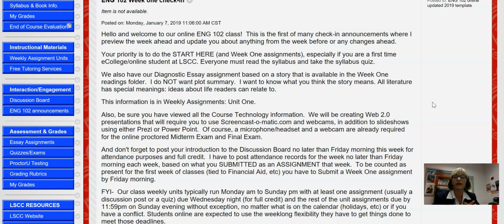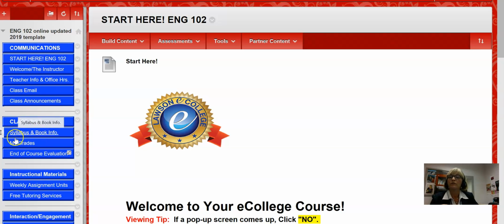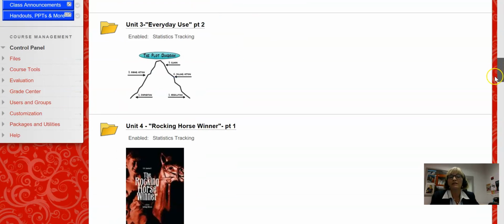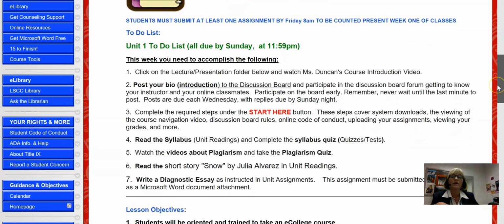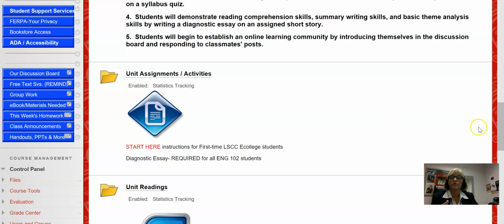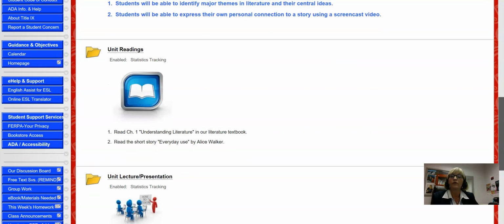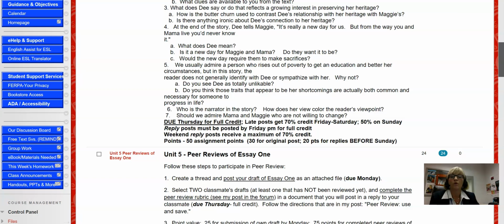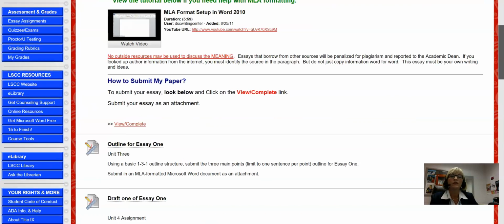Duncan ENG 102 Course Navigation 2019 update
LSCC Ecollege video 2019